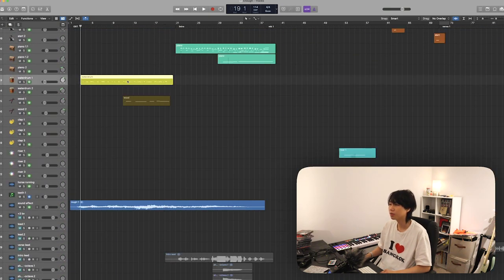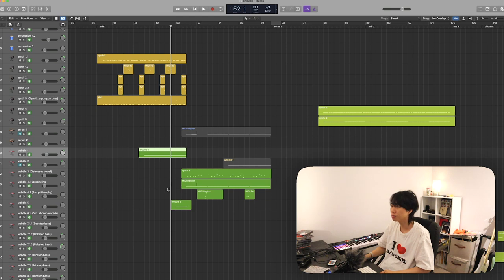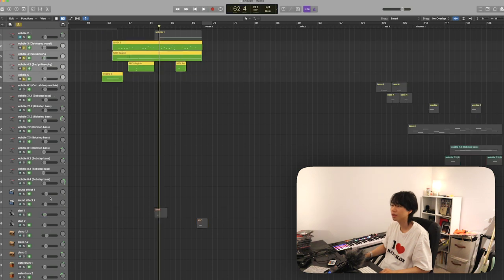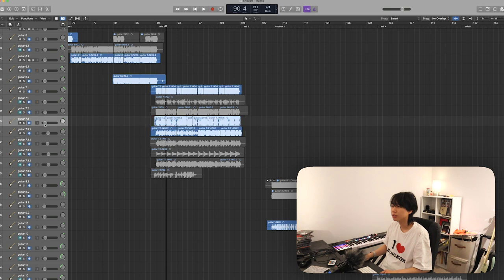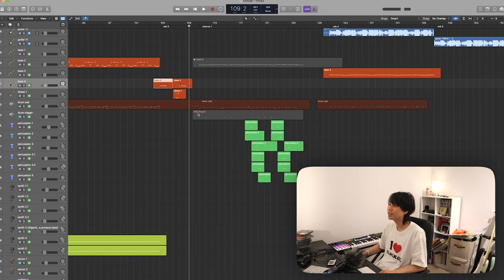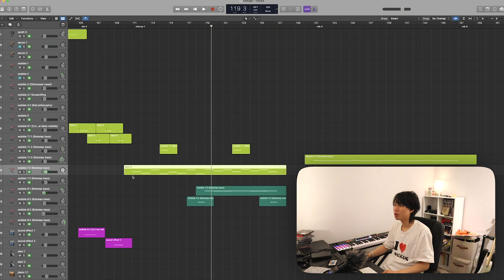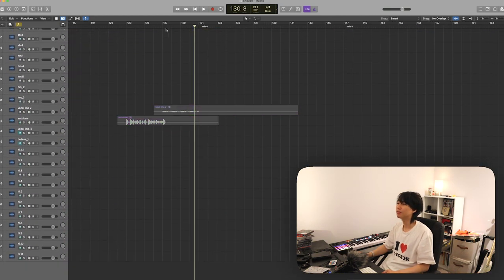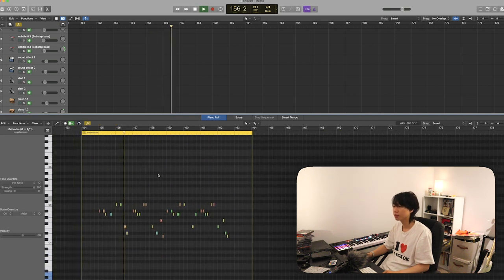Enough *breakdown*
Havent done breakdown video for a long while😌🩶🥵

Skip here you impatient human to some highlights:
00:00 Introduction
00:24 Pre Intro
01:13 Pre Intro: fake guitars
02:25 Pre Intro: enchanting voices
03:07 Pre Intro: sfx
03:33 Background time
06:37 Intro
06:48 Intro: distorted acoustic guitar
07:38 Intro: electronic perc
08:54 Intro: wobble bass
13:40 Verse
14:53 Verse: children voices
18:07 Verse: electronic texture
18:48 Verse: ad voice
20:15 Music Break 1
21:28 Music Break 1: syncopated bass
23:55 Music Break 1: weird drum pattern
25:37 tiny 6 bars
27:30 tiny 6 bars: simulate clipping effect
29:40 tiny 6 bars: clapping reference
30:32  tiny 6 bars: mouth sound
31:24 Chorus
33:21 Chorus: tremolo synth
35:59 Chorus: synth perc
38:02 Chorus: pitched down voice
40:44 Chorus: different strumming
42:49 Outro
45:48 Outro: horsing running sfx